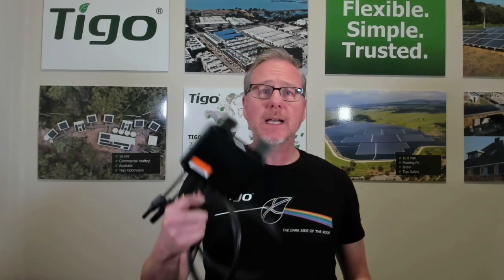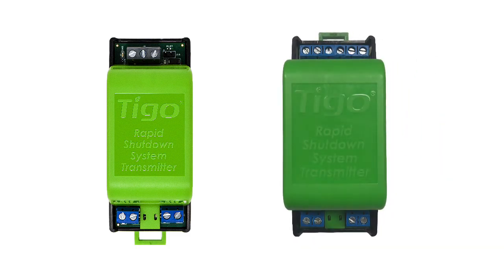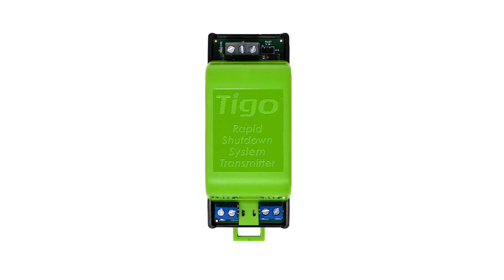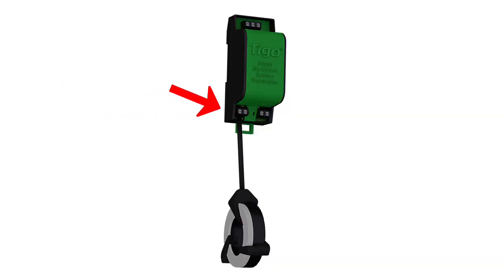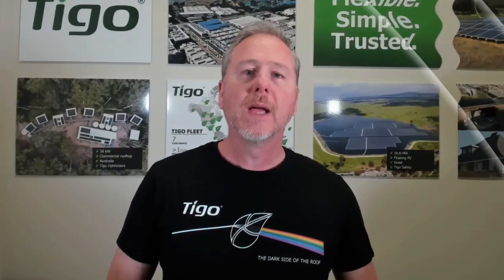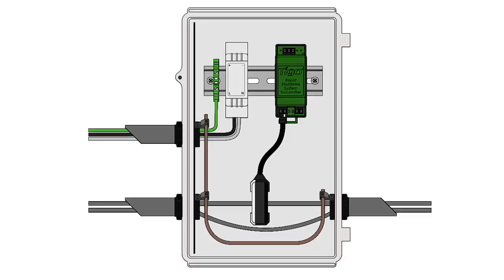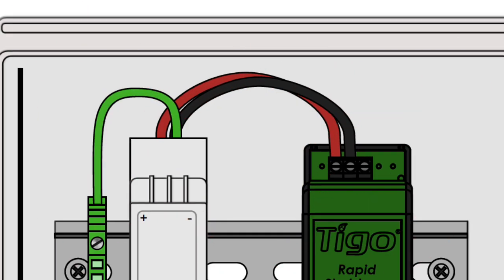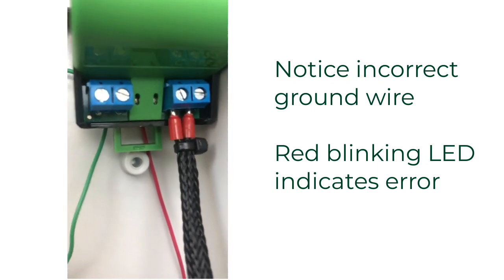Tigo Tech Talk: Common RSS Transmitter installation errors and how to avoid them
In this video, Greg Smith, director of learning at Tigo covers the installation errors that are associated with the Tigo RSS Transmitter and what you can do to prevent them.

The RSS (Rapid Shutdown System) Transmitter enables rapid shutdown with Tigo's TS4 F and 2F products. Note: there is a separate video for the Tigo RSS Transmitter with with Pure Signal technology.

Topics covered include:
 - About the RSS Transmitter
 - Intro to power line communications (PLC)
 - Tigo Flex MLPE it works with: Tigo TS4-A-F and TS4-A-2F
 - Core connection to the RSS Transmitter
 - Orientation of the core
 - Using multiple RSS transmitters
 - Connecting the top terminals